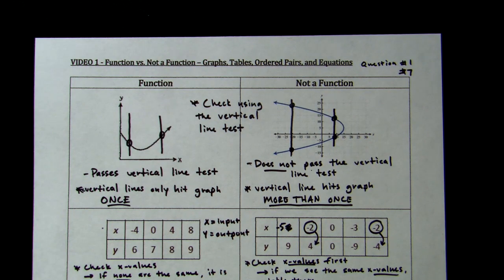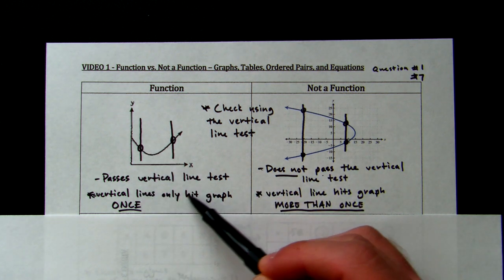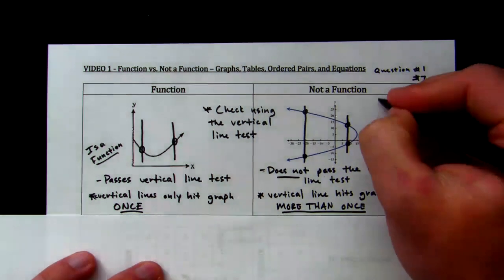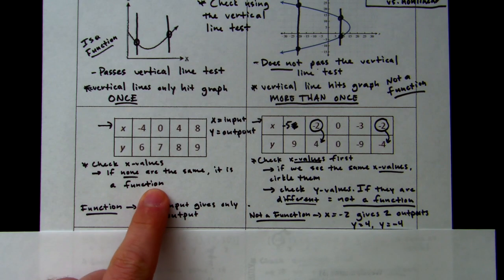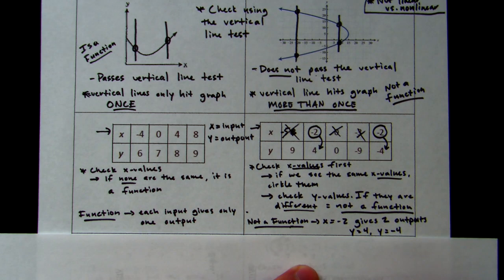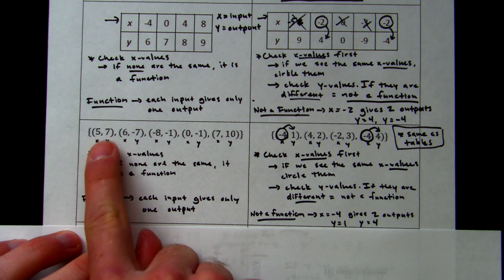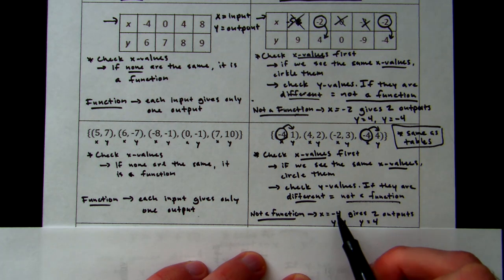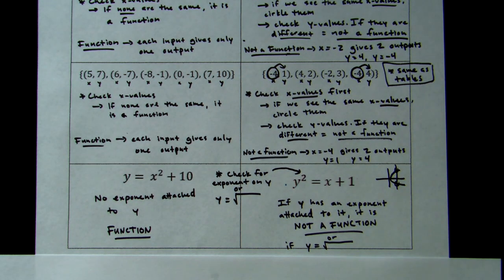Video 1 Function Not a Function